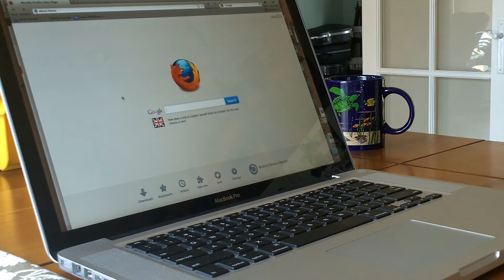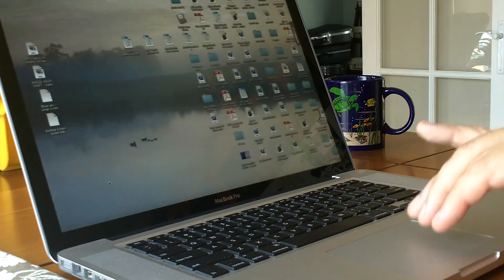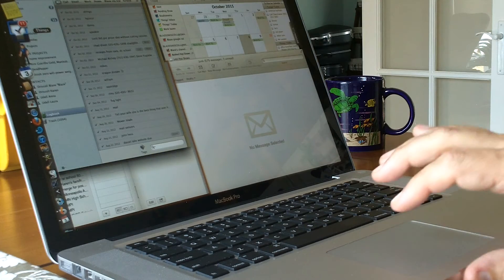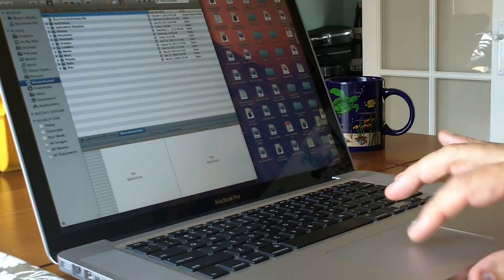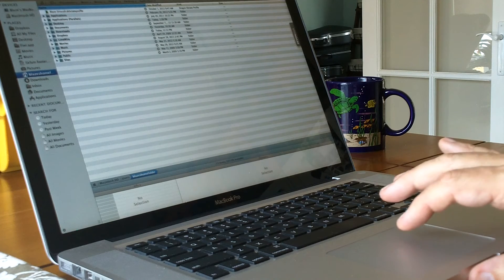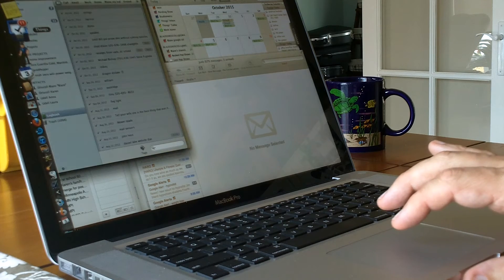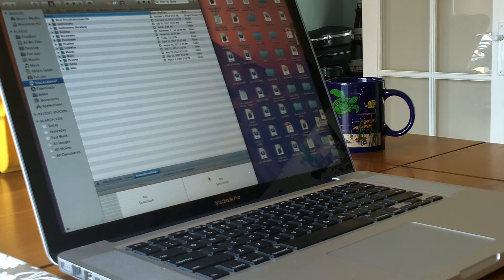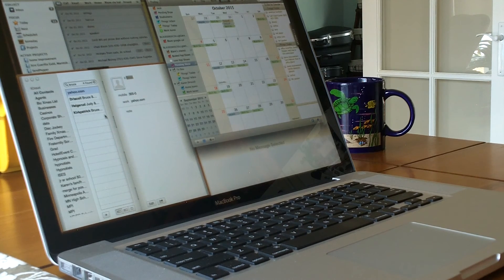how to use mac apple apps like single program outlook, act, goldmine to improve work flow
I know a lot of mac users who get frustrated with using Apple apps like Address Book (AB), Mail, Calendar and Reminders in a organized and functional manner.  To clear the clutter of too many programs open on one desktop I created a system that works for me... hope it works for you... or at least you can see something useful to improve your workflow.